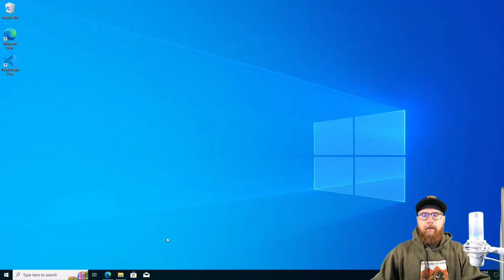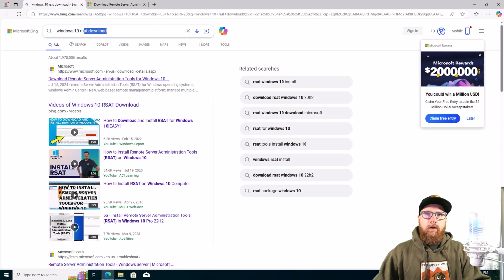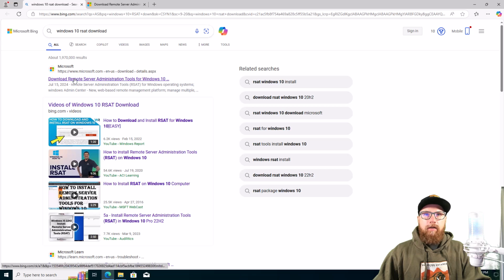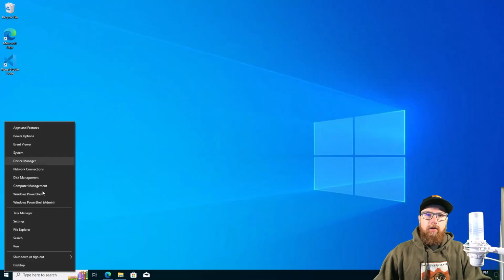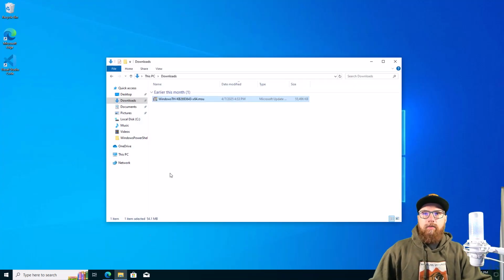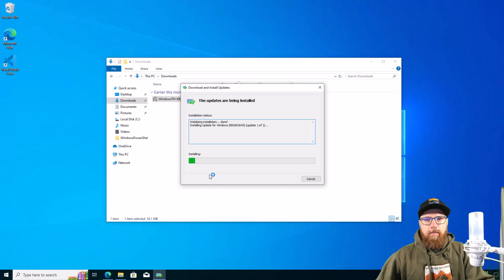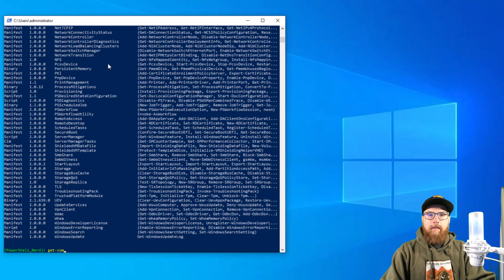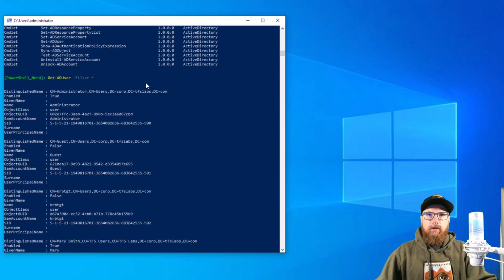5 - How to Install PowerShell Active Directory Module!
This video will cover the quick and easy steps to install the PowerShell Active Directory module